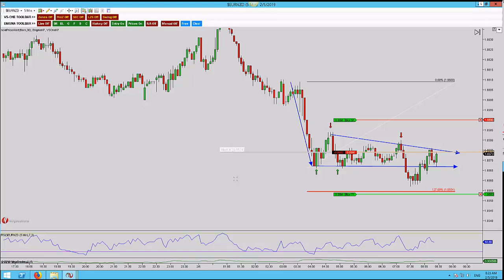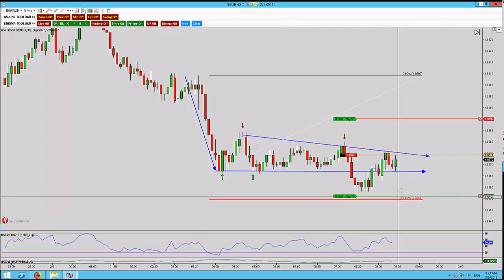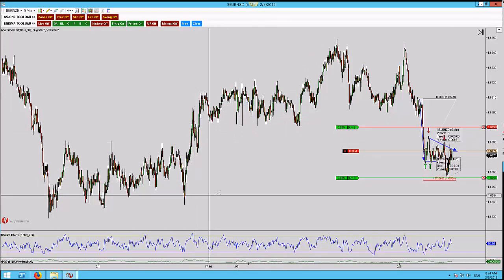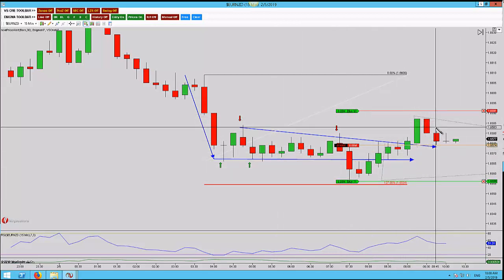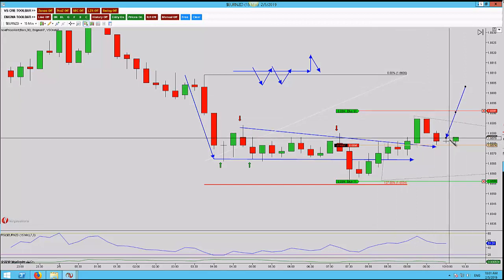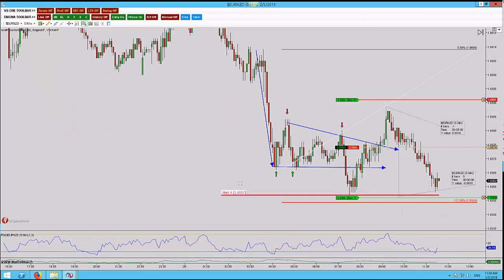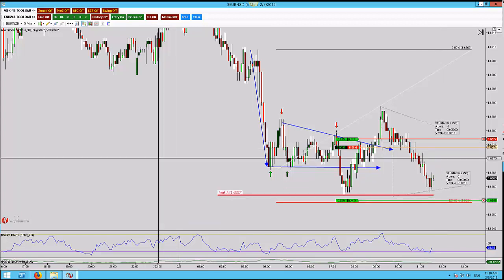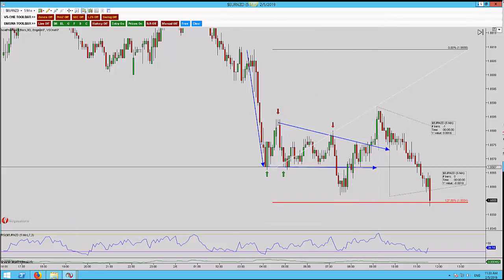EURNZD Triangle Plus 18